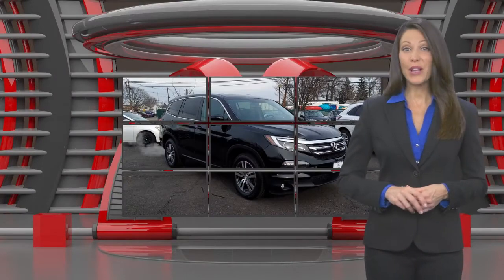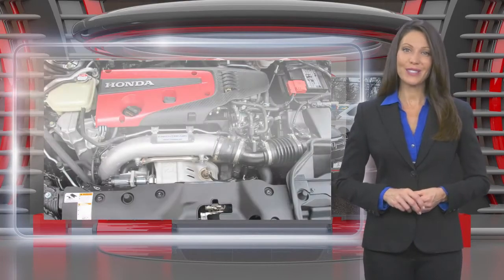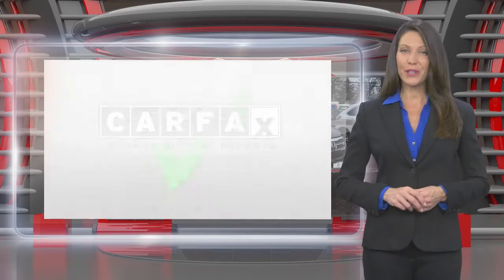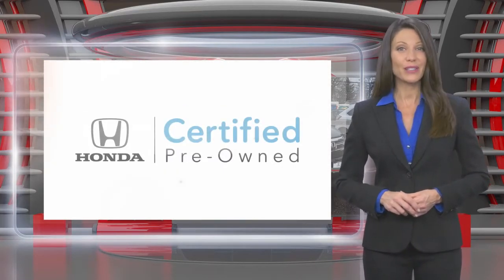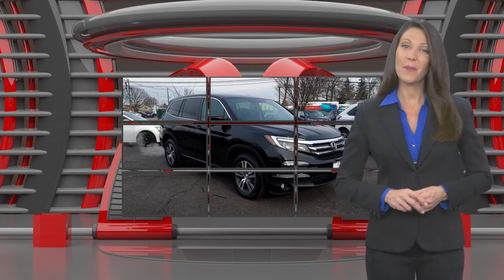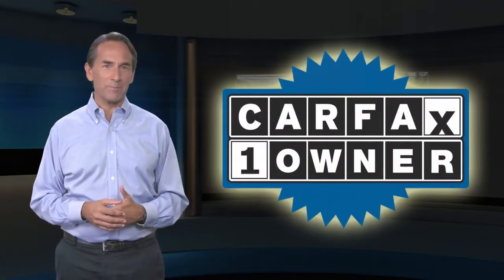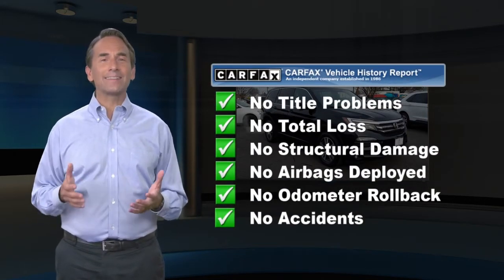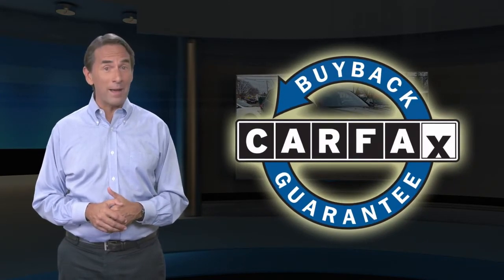Certified 2018 Honda Pilot EX-L, Edison, NJ 12069P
WAS $28,495, FUEL EFFICIENT 26 MPG Hwy/18 MPG City! CARFAX 1-Owner, Excellent Condition, Honda Certified, LOW MILES - 38,853! Moonroof, Third Row Seat, Heated Leather Seats, Aluminum Wheels, Power Liftgate, All Wheel Drive CLICK NOW!BUY WITH CONFIDENCE182-point inspection by factory-trained technicians on all Honda Certified vehicles, 7yr/100,000 mile Powertrain Warranty as well as, NO Deductible, Extended coverages are available for purchase. Vehicles purchased within the new car warranty period extends the Comprehensive Coverage from, 3yr/36,000 to 4yr/48,000 miles, Up to two complimentary oil changes within the first year of ownership, 24-hour Roadside Assistance included with towing, lock-out assistance, tire change and fuel delivery, Sirius XM 3 month free trial period on eligible factory equipped vehicles. Honda Certified Warranty is transferable if vehicle is sold to a subsequent private owner. Vehicle History Report, 1yr/12,000 miles Comprehensive Coverage (from original service date) with $0 deductibleAFFORDABILITYReduced from $28,495.KEY FEATURES INCLUDELeather Seats, Third Row Seat, Sunroof, All Wheel Drive, Power Liftgate. Rear Spoiler, MP3 Player, Privacy Glass, Remote Trunk Release, Keyless Entry. Honda EX-L with Crystal Black Pearl exterior and Black interior features a V6 Cylinder Engine with 280 HP at 6000 RPM*. Serviced here, Non-Smoker vehicle, Originally bought here, Balance of Factory Warranty if applicableVEHICLE REVIEWSEdmunds.com's review says "With ample power and respectable handling, the Pilot is among the athletes in the three-row SUV segment. It's a winner on mountain roads. ". Great Gas Mileage: 26 MPG Hwy.Horsepower calculations based on trim engine configuration. Fuel economy calculations based on original manufacturer data for trim engine configuration. Please confirm the accuracy of the included equipment by calling us prior to purchase.

[RLVID:13666:16ba4149c94353e7:7f5c31665822dd08:1]